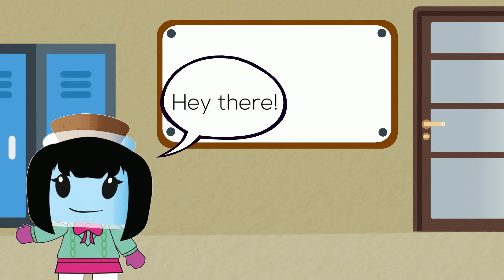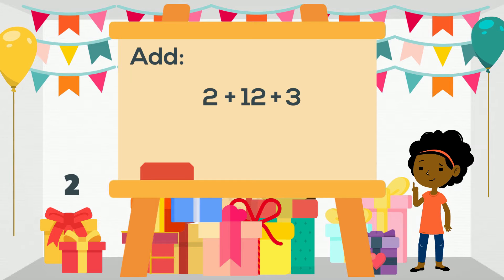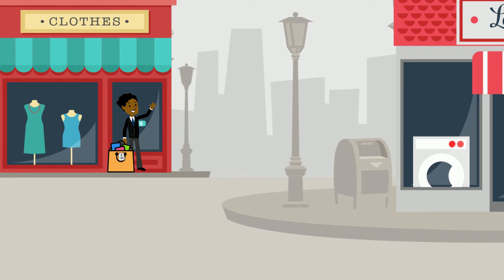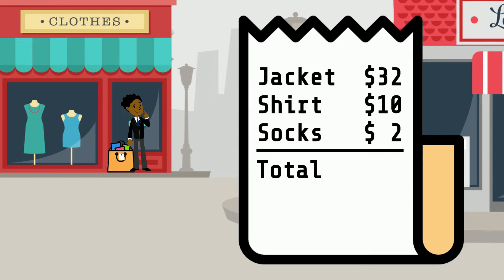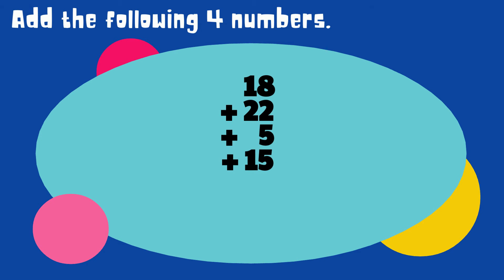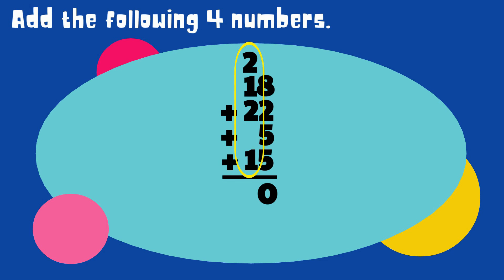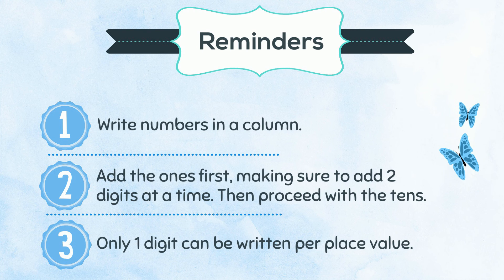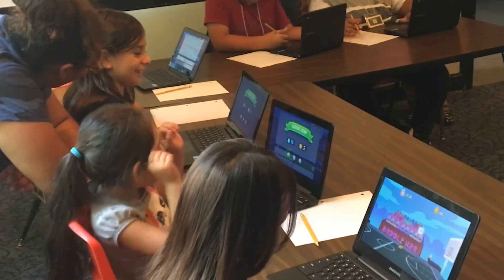Adding Up To Four 2-Digit Numbers - 2nd Grade Math (2.NBT.6)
Hi everyone! In this video, we will learn how to add up to four 2-digit numbers. For more fun ways to learn math